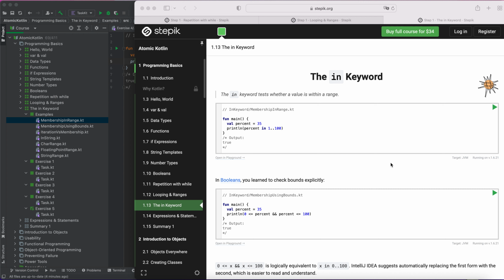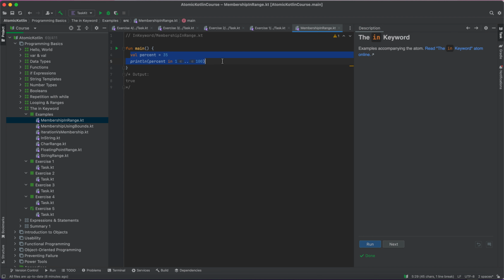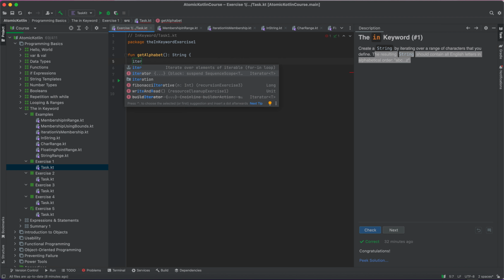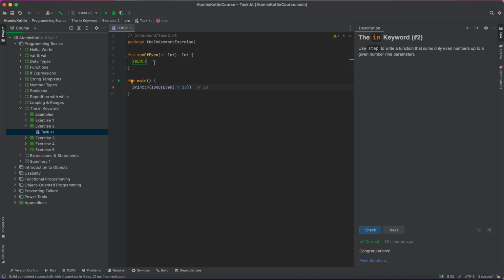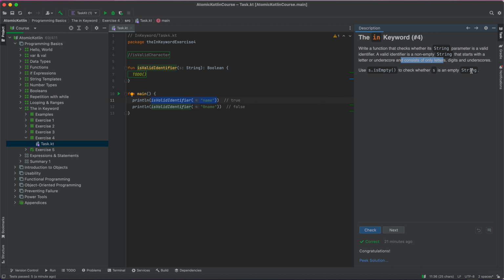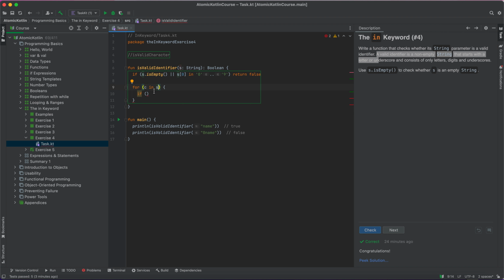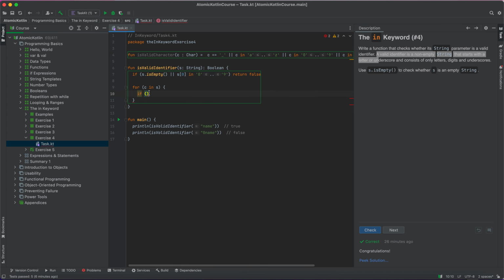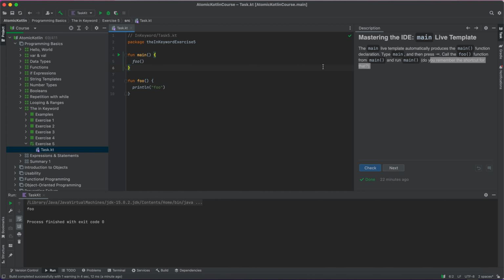Atomic Kotlin Course - The in Keyword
The in keyword